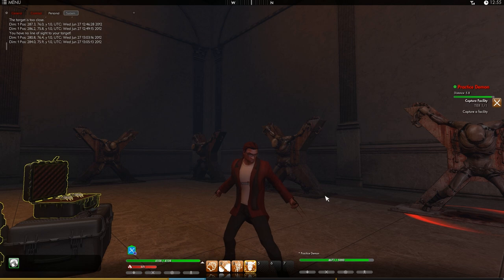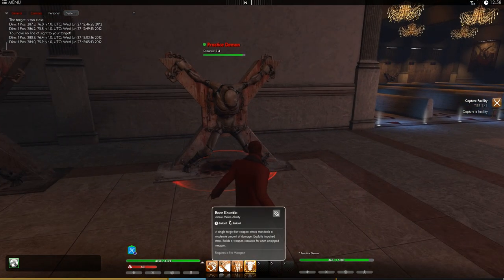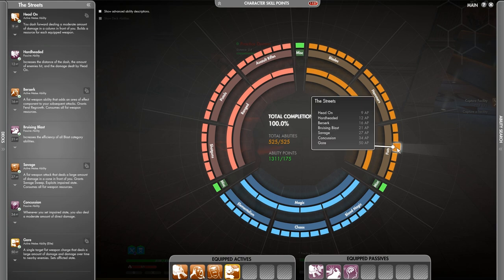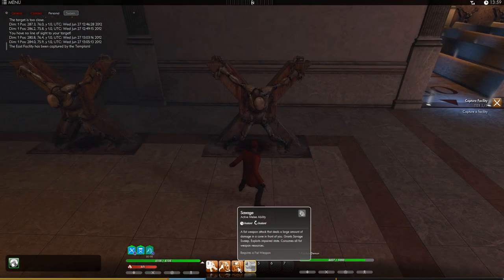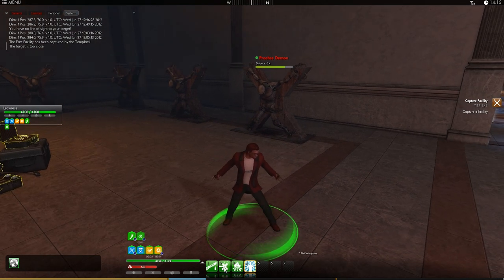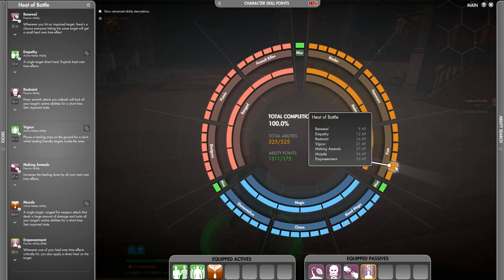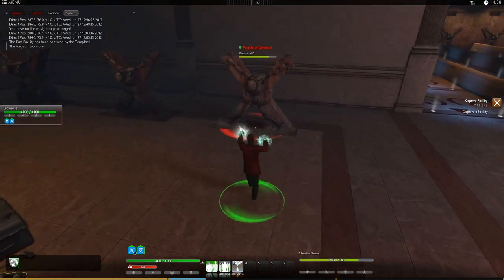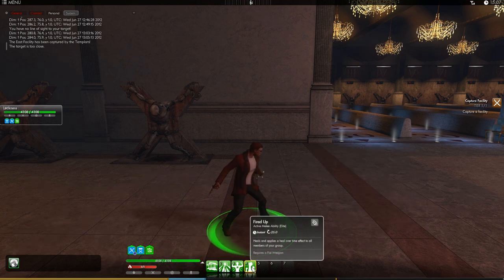Guide: Fists Skill Demonstration (Outer Ring)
Leck takes you through every Fist skill in the outer ring and demonstrates what they look like. These videos were taken from BETA and are subject to change.